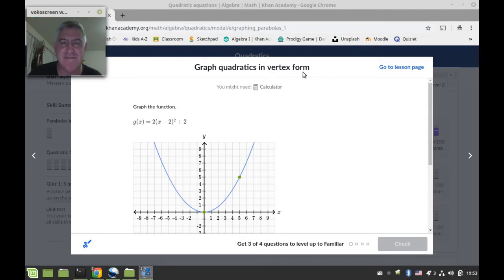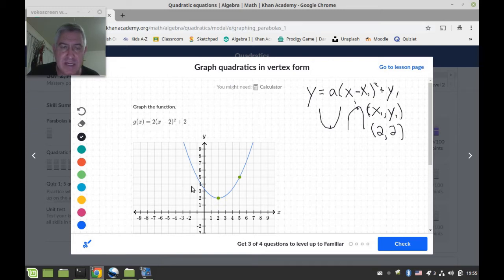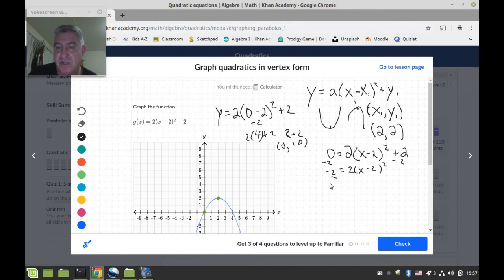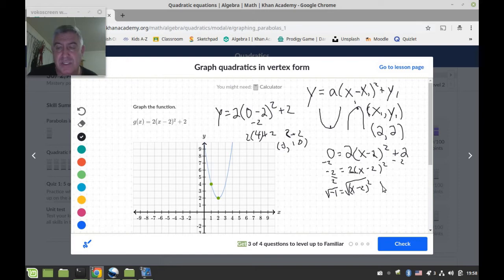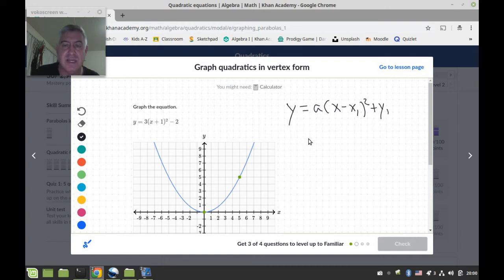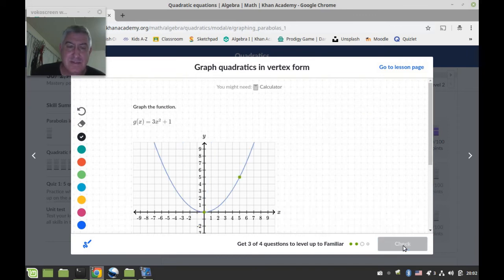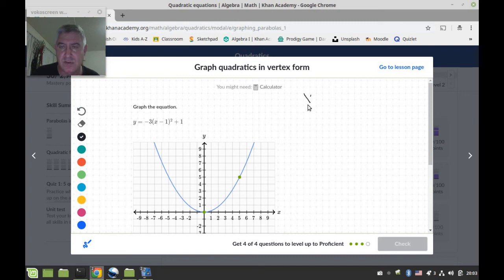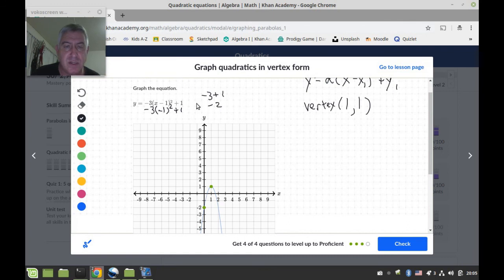Khan Academy Graph quadratics in vertex form pract1